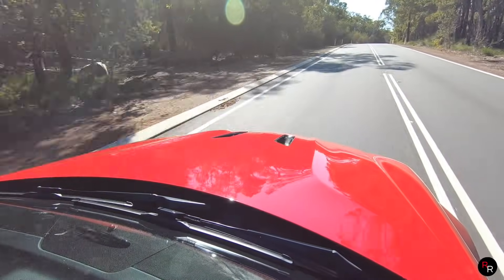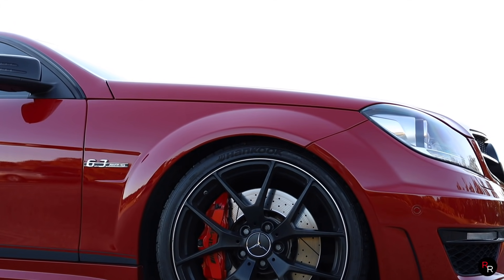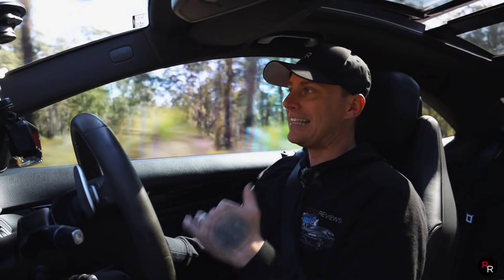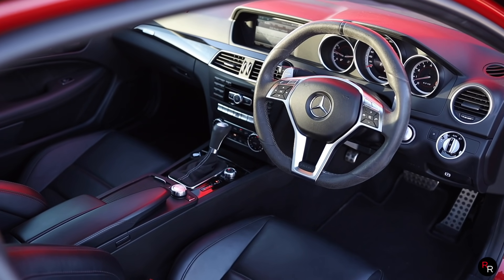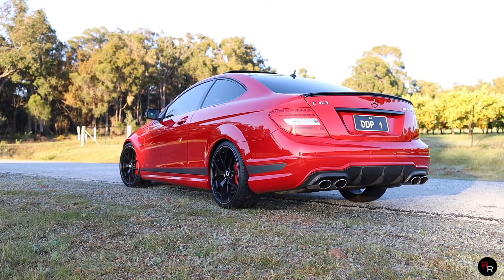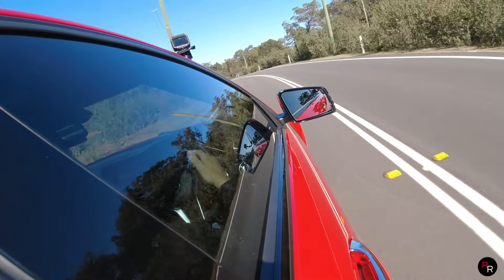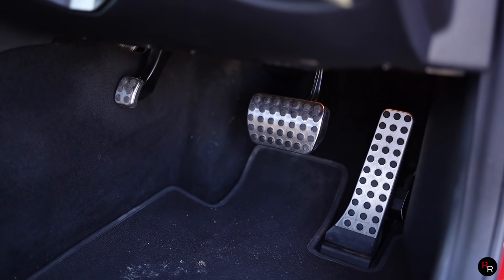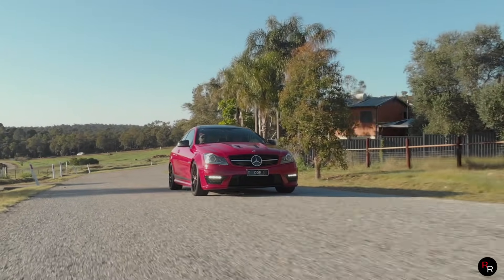Mercedes-Benz C63 AMG 507* 6.2L V8 | Honest Review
Welcome to another Episode of Ross Reviews AU on this weeks Video we check out this immaculate 2015 Mercedes-Benz C63 AMG 507 Edition! 6.2L NA V8* 7spd MCT.. this is the best German V8 Sports Coupe without a doubt! just have a listen to this car and you will be in love!

The Mercedes-Benz C63 AMG 6.2L V8 | Honest Review of The Forgotten LEGEND!
Mercedes C63 AMG 507 Edition | Will the 6.2L V8 be Missed?
' 2013 / 2014 Mercedes-Benz C63 AMG Edition 507 ' Test Drive & Review - TheGetawayer